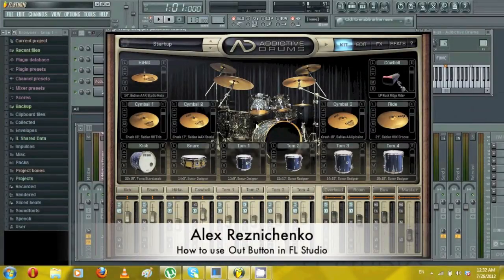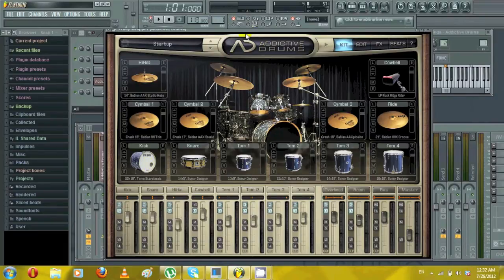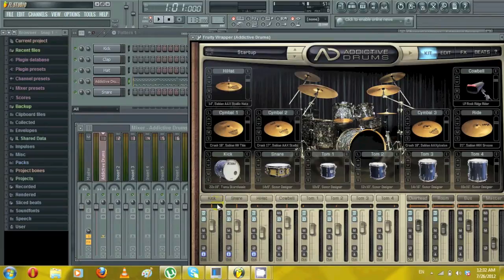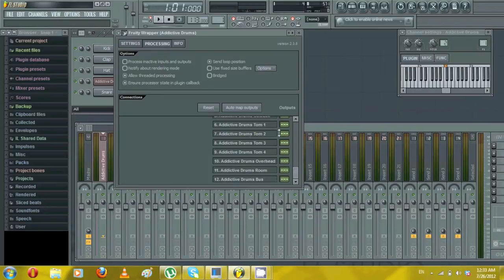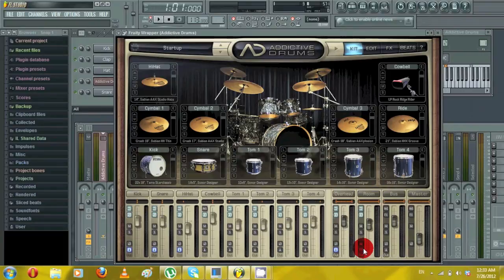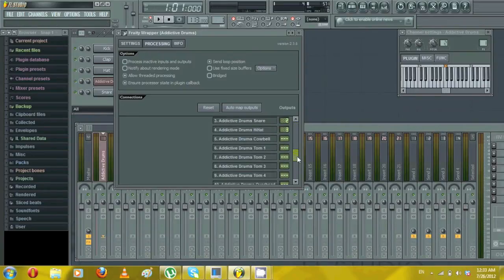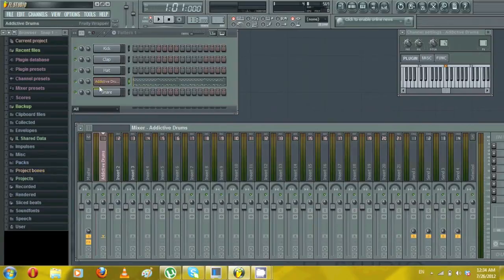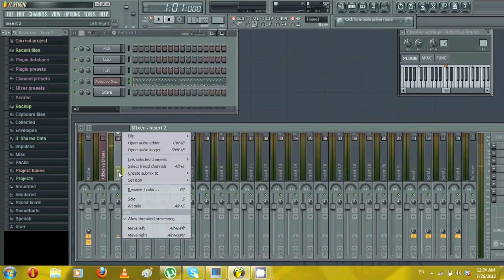Addictive Drums - OUT Button in FL Studio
In this video, I explain how to use the Out Button that Addictive Drums offer using FL Studio as a DAW. Check it out.